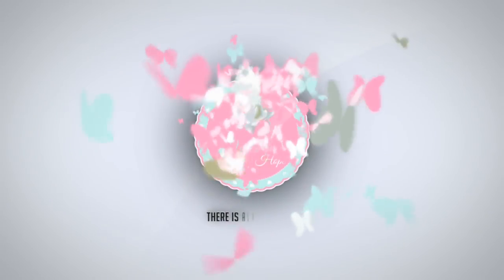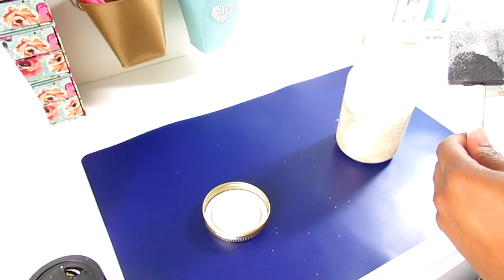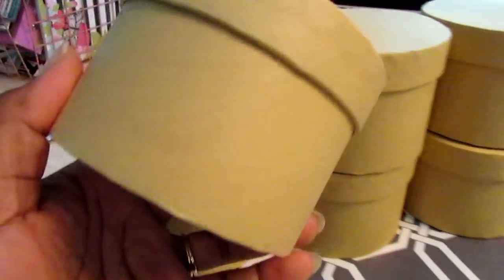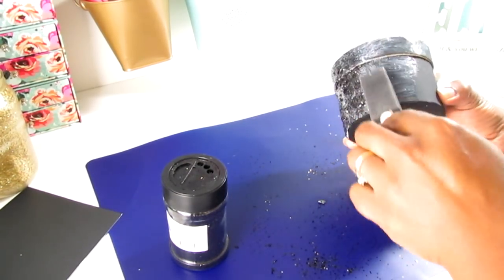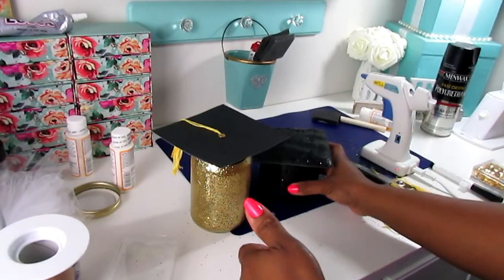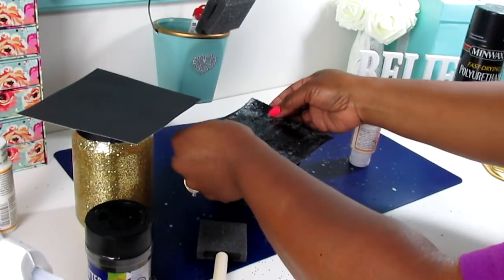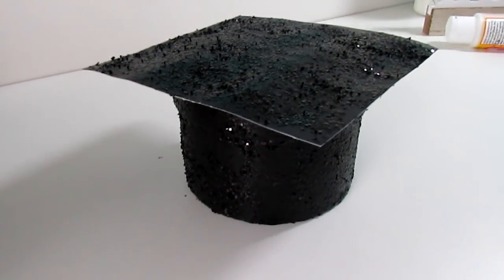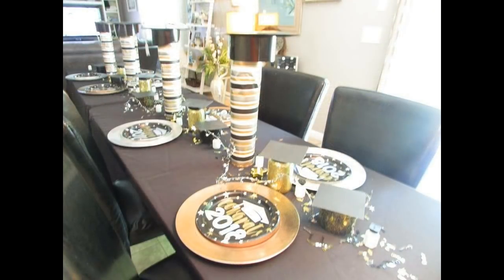GRADUATION HATS DOLLAR TREE DIY | SUPER SIMPLE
Sharing two simple Dollar Tree graduation hat DIYs for your decor to help celebrate your special graduate on their special day.

📷 OTHER CHANNEL 📷

👩🏽‍💻Manfrotto MKCOMPACTLT-BK Compact Tripod (Black):